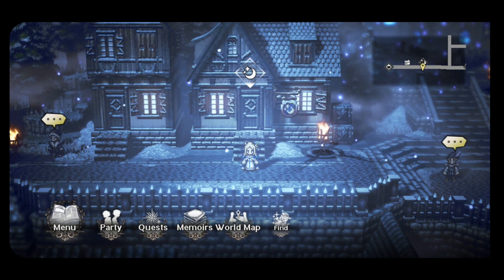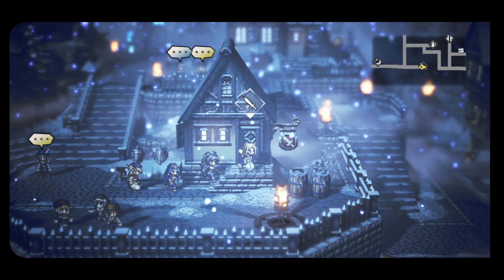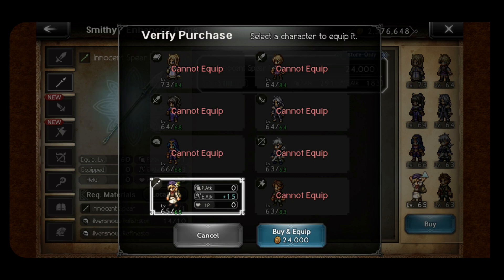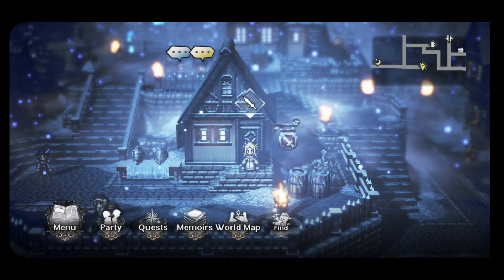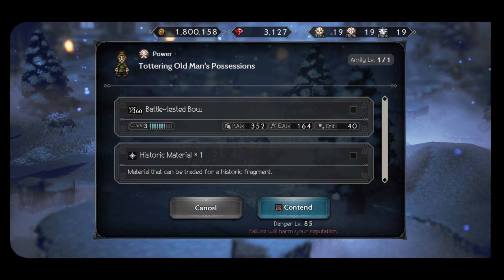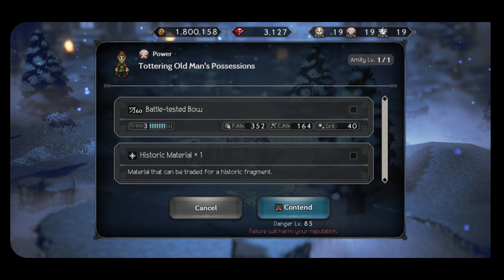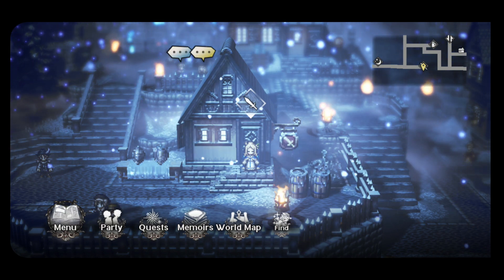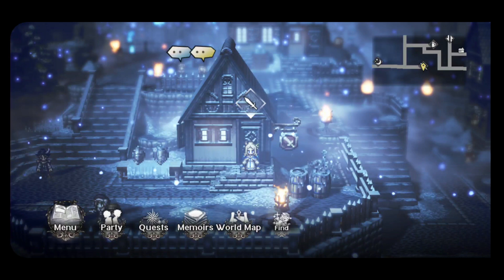Current End Game: Octopath Traveler: CotC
What you can expect from the current End Game in Octopath Traveler: CotC and how to prepare for the next level of content.

Embark on an adventure for what you seek.
A few years prior to the events of OCTOPATH TRAVELER,
Orsterra is ruled by tyrants hungry for “wealth, power, and fame”.
While the tyrants’ desires have unleashed a bottomless darkness upon the world…there are those who resist the darkness.
You will meet them while traveling the world as “the Chosen Ones of a divine ring”.
What will you obtain, and what will you experience through this journey?
A journey that will give rise to the champions of the continent...